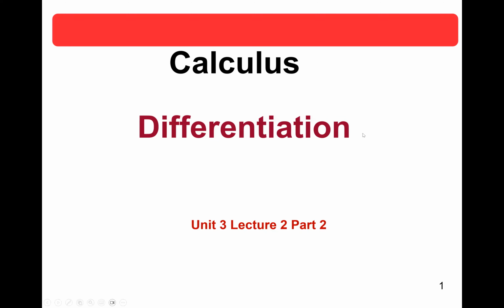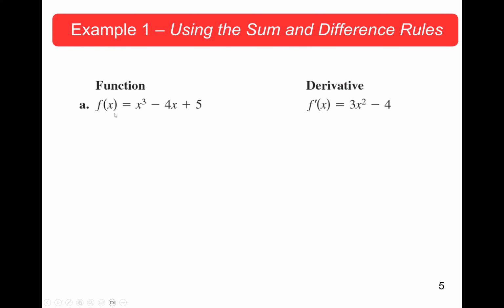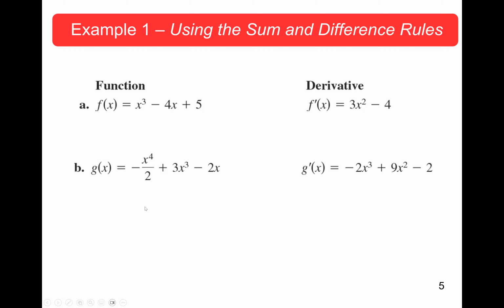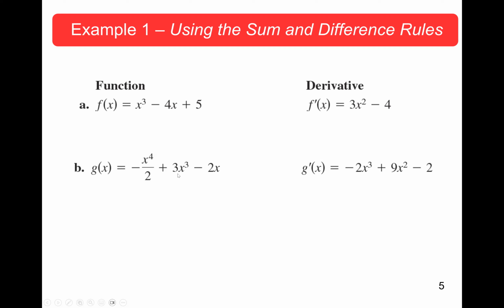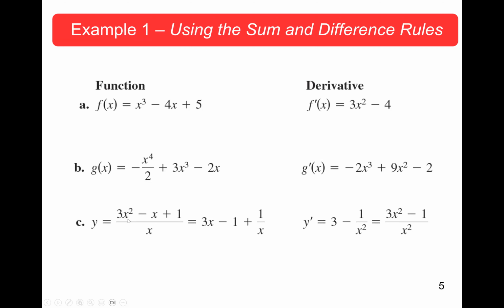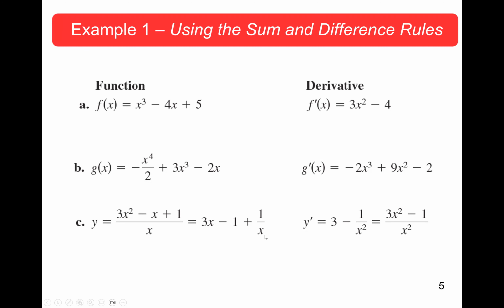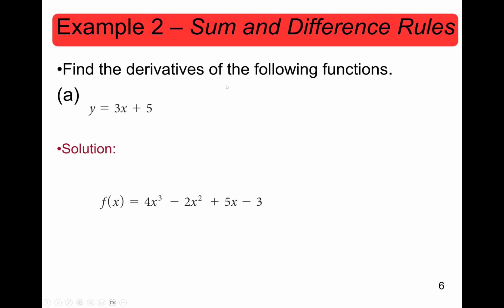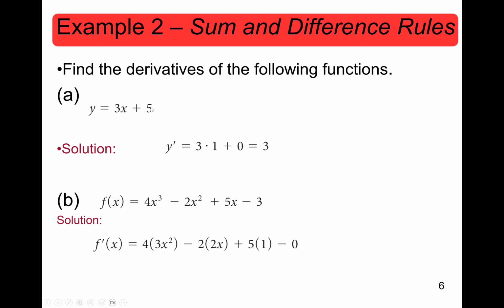Calculus: Find the derivative of a function using the Sum and Difference Rules.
Find the derivative of a function using the Sum and Difference Rules.